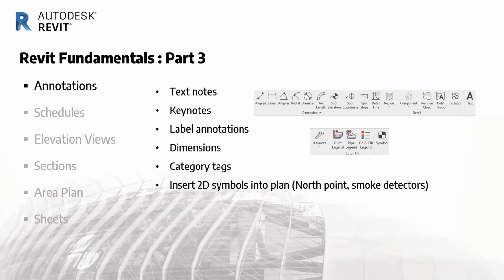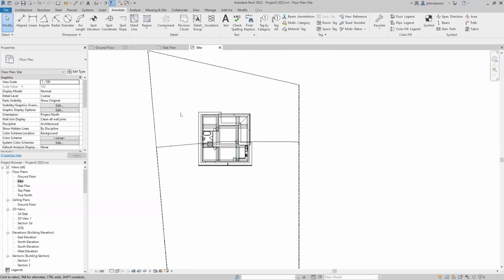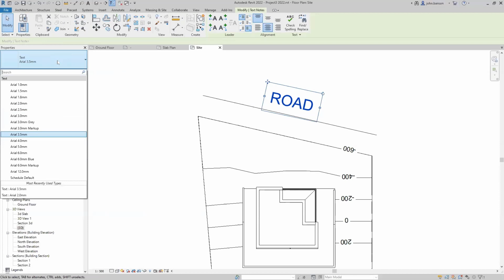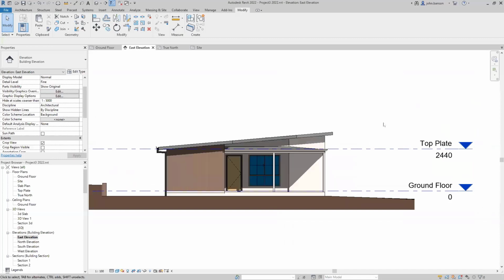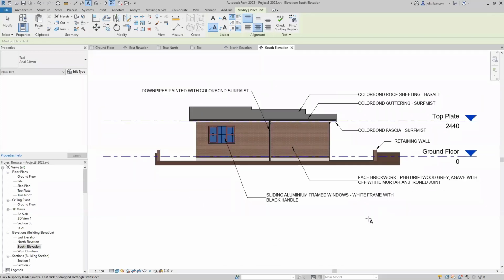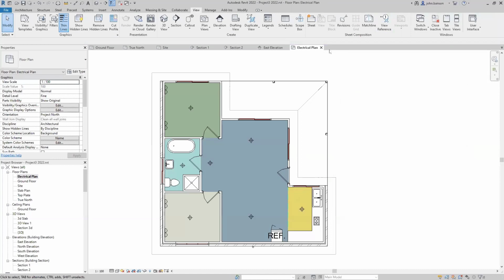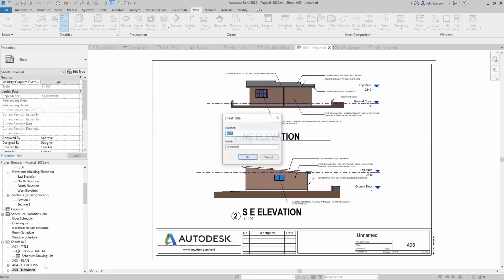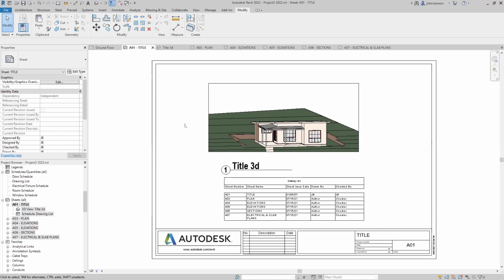Webinar: Revit Fundamentals - Part 3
Following on from the Revit Fundamentals Part 1 & 2 webinars, we will be continuing to work with the structure model we created to produce plans - adding annotations, schedules and floor areas.

By the end of the web session, we will have a set of plans ready for printing and / or exporting to PDF.

The set of plans will consist of:

- Floor plan
- Elevations
- Sections
- Slab plan
- Electrical plan
- Site plan